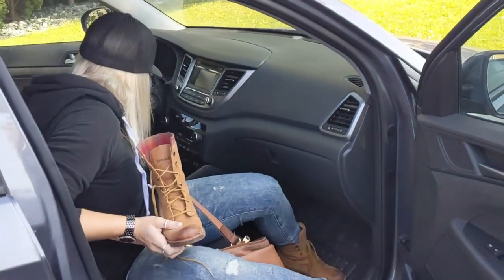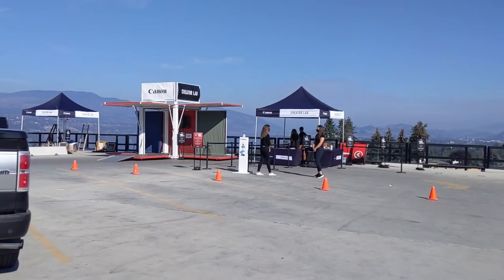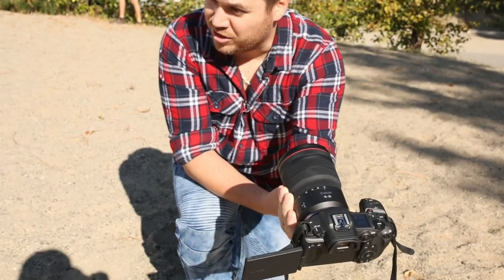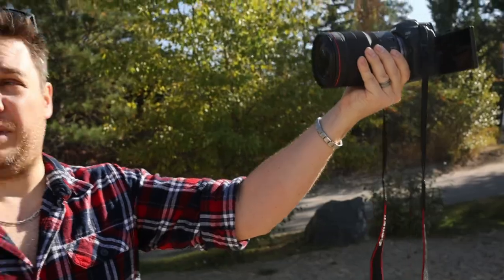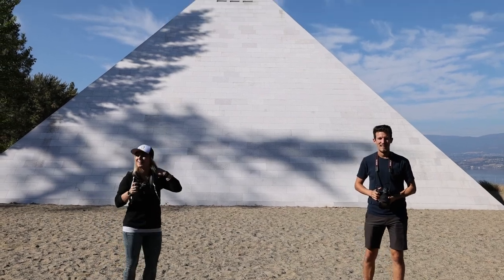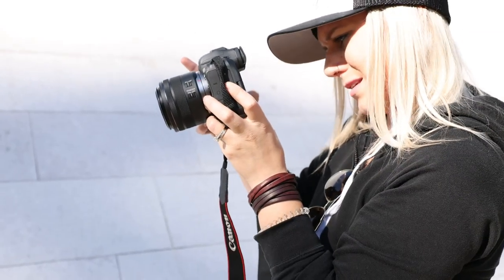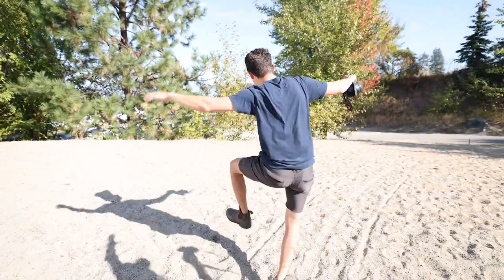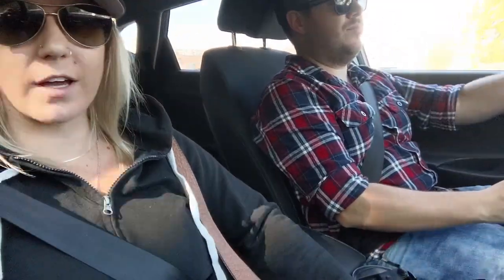CANON ROAD TRIP!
October 2020 we got to go try out the New Canon R5 and R6 with some incredible Lenses! We brought our cards and just went around for an open shoot frenzy. Here is the fun that ensued!